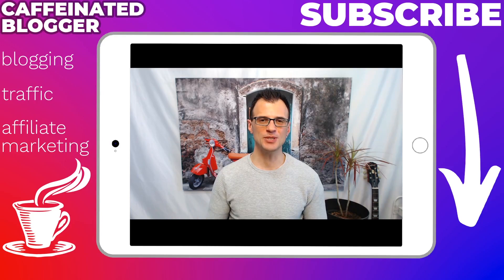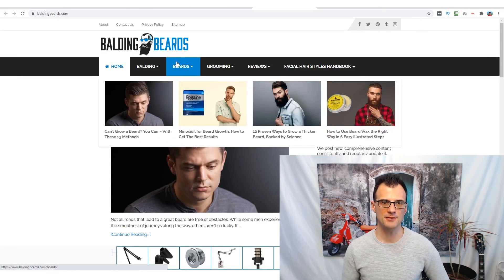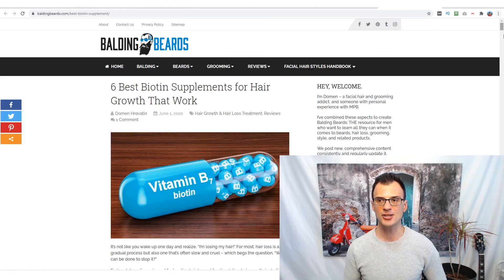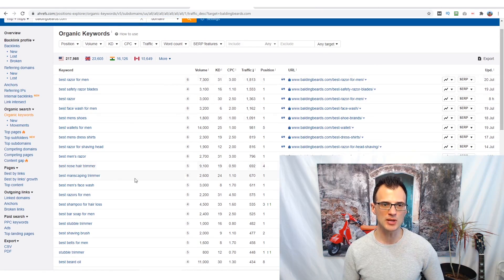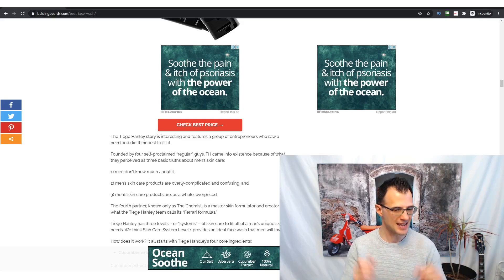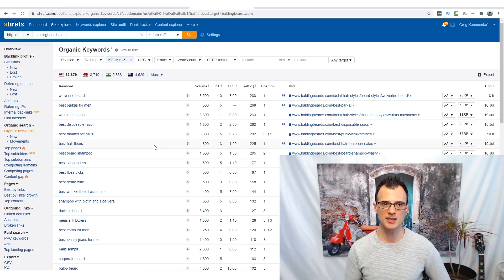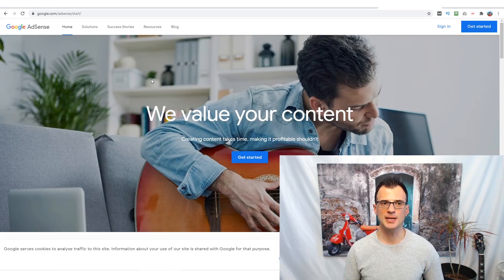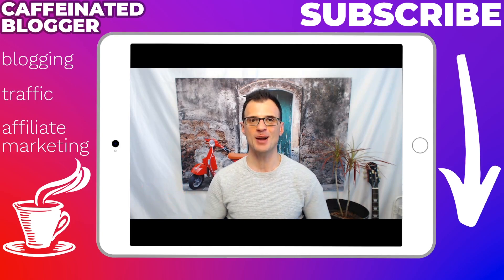Most Profitable Blog Niches: Steal this $10,000/MONTH NICHE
Learn the best niche for blogging in 2020: Here is one of the most profitable niches, see how it makes over $10k/mth

If you want to start a blog, you have to make sure your niche is profitable, before you spend all the time on building a website.

Today, I'm excited to share with you the next niche in my series on the most profitable blog niches. That niche is mens grooming. There is huge demand in this niche and you can make a lot of money.